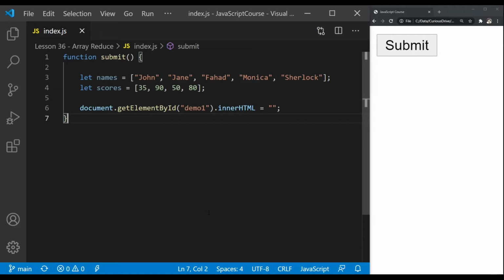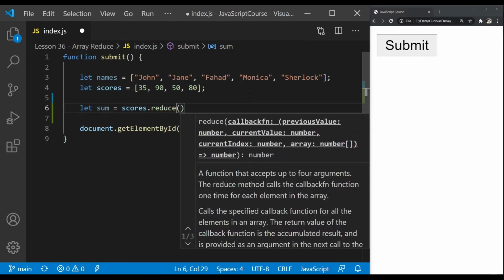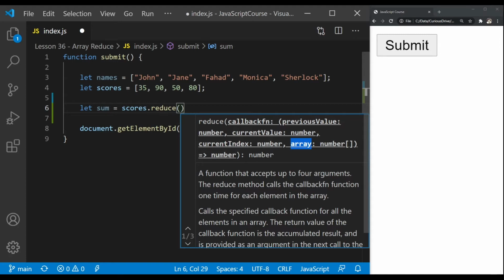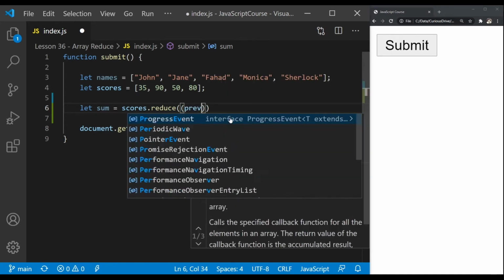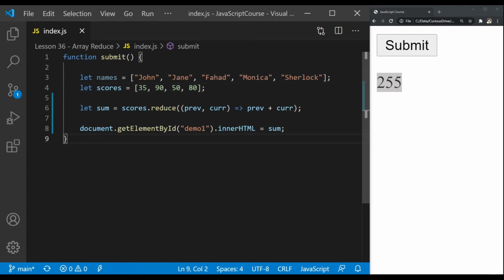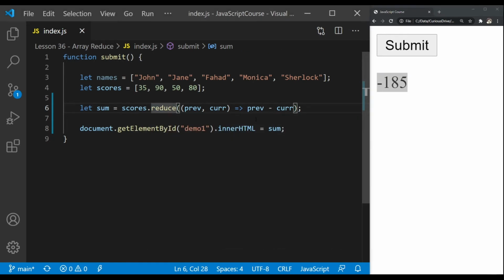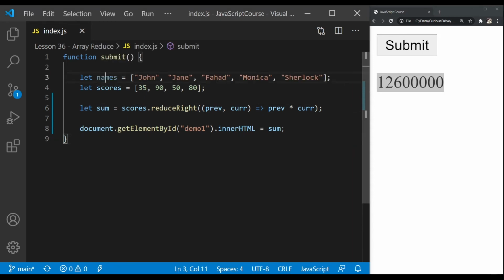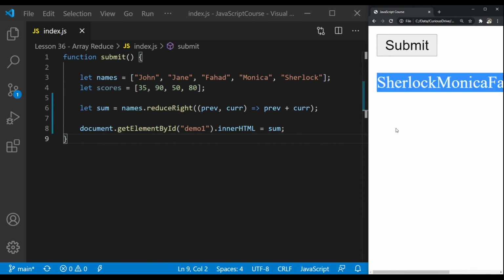JavaScript Complete Course - Array Reduce - Part 43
Hey Coders,
In this tutorial, I am going explaining how array's reduce method works. reduce method reduces all the elements in the array to single value. This method could be used in lot of scenarios but mainly it is used for calculating sum of numbers or concatenating the strings.